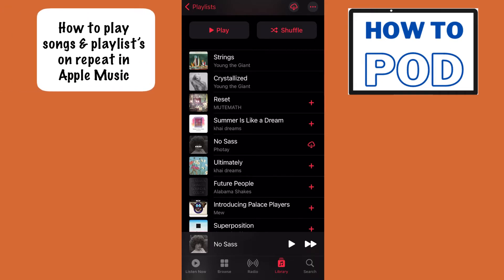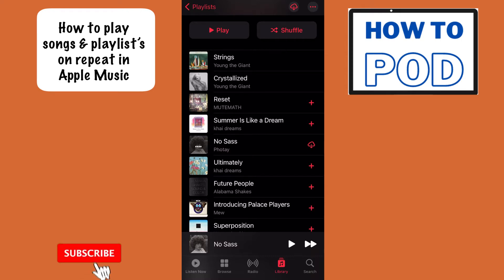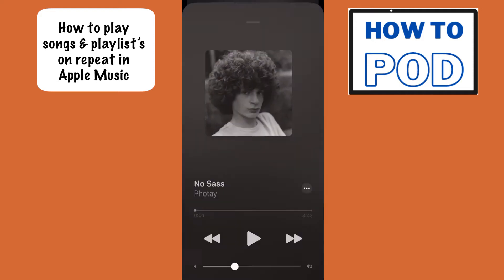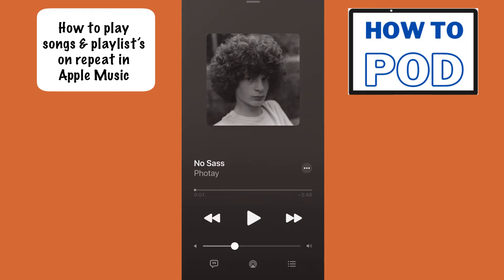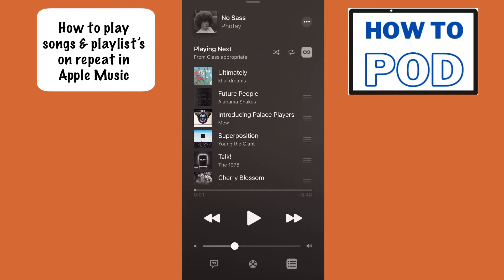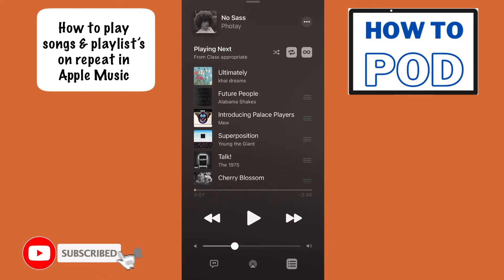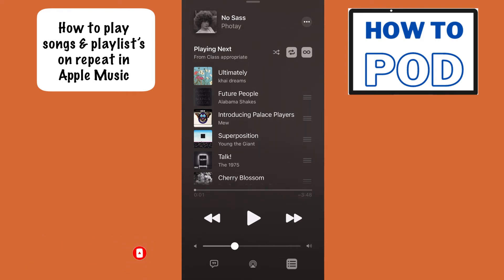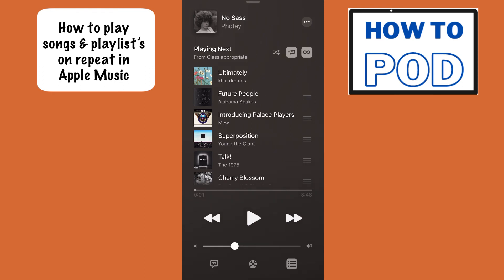How To Play Songs & Playlist's on Repeat in Apple Music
How to play songs and playlists in apple music (2021). This video will show you how to easily repeat music on the apple music app.

Please leave your questions below in the comments.